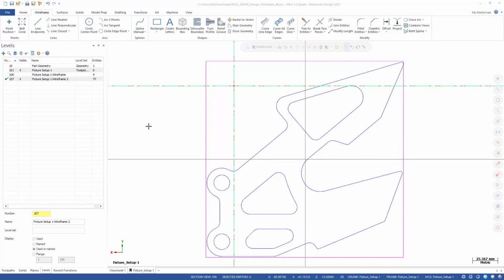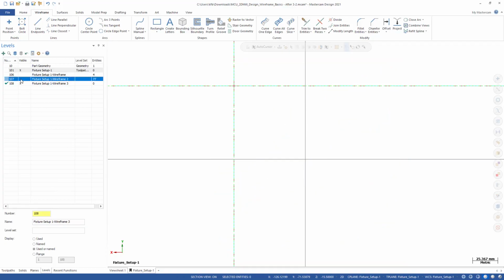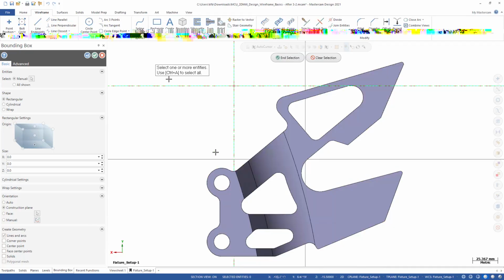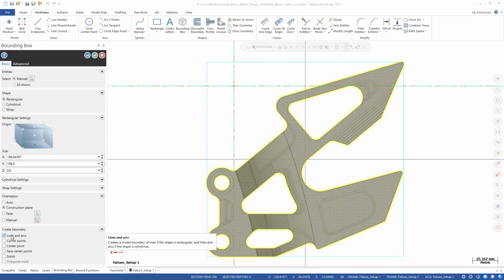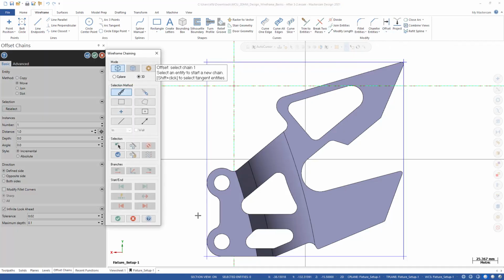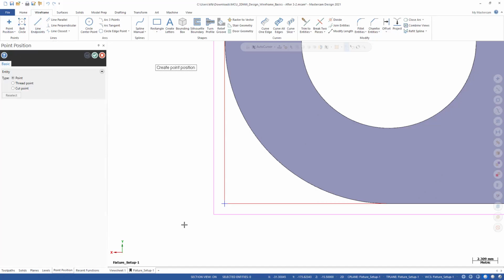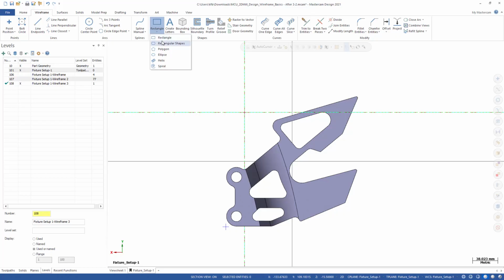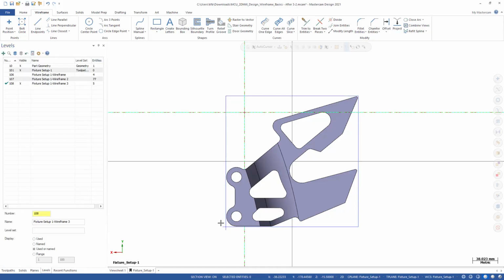Lesson3 - 3 Bounding Box